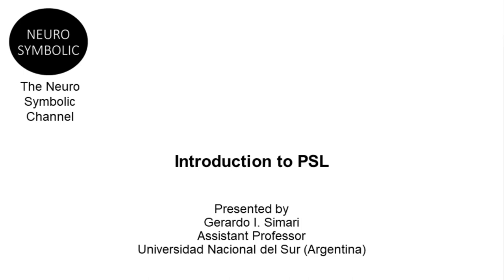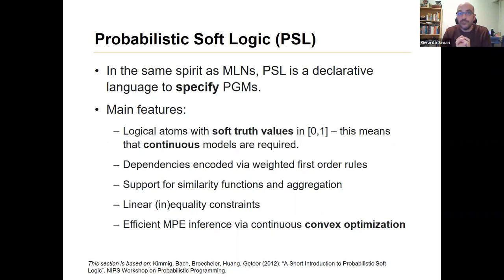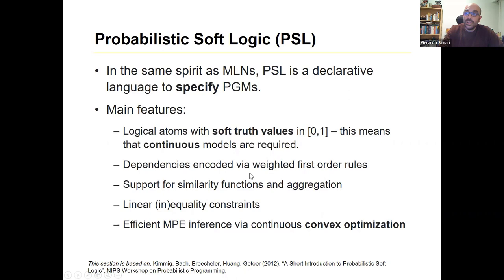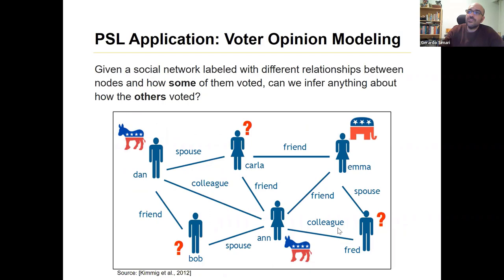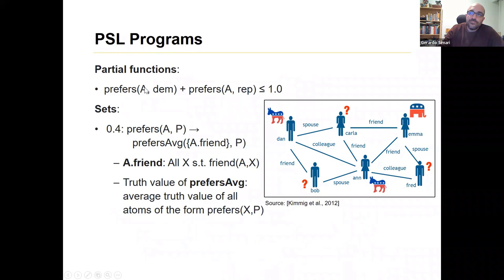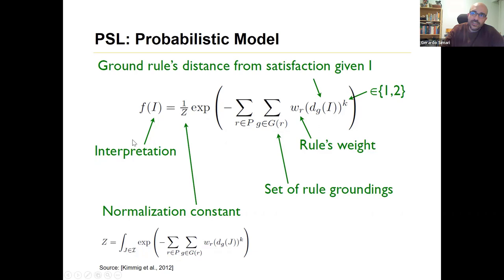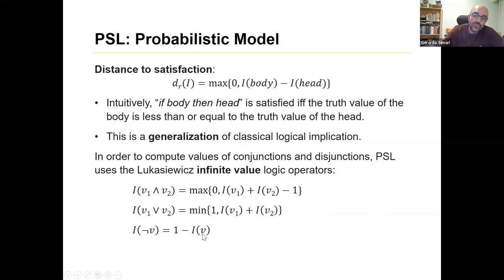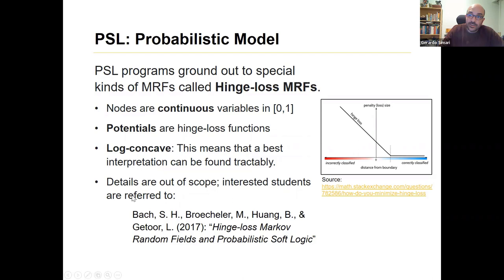Introduction to Probabilistic Soft Logic (PSL)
In this video:
Probabilistic Soft Logic is a framework for combining fuzzy first-order rules with optimization for hybrid ML-symbolic learning and inference tasks.

Slides for this lecture can be found (see portion on PGM's)

Presented by Gerardo I. Simari, UNS (Argentina)